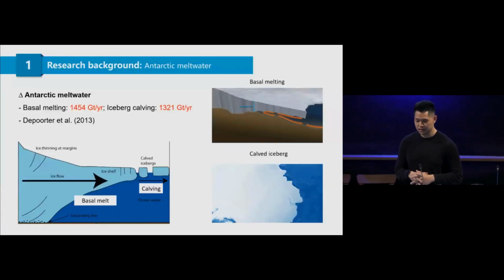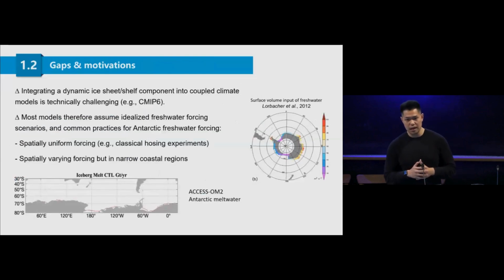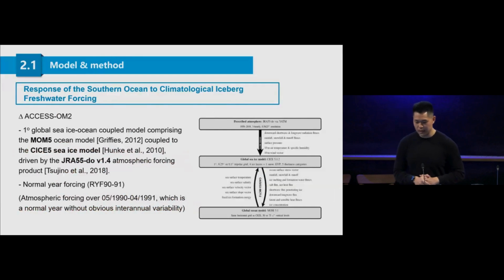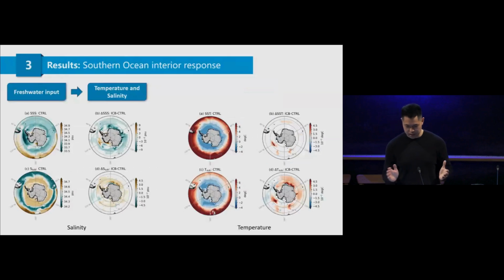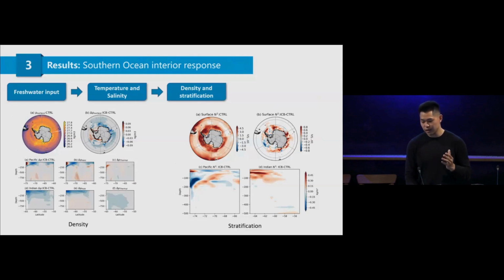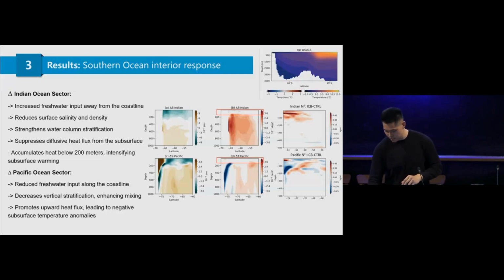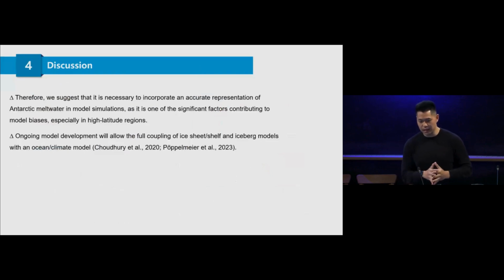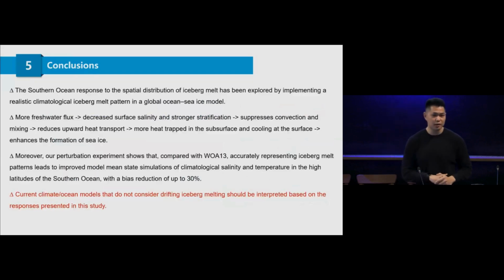Jingwei Zhang: The response of the Southern Ocean to Climatological Iceberg Freshwater Forcing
Speaker: Jingwei Zhang, UTas
Title: The response of the Southern Ocean to Climatological IceBerg Freshwater Forcing